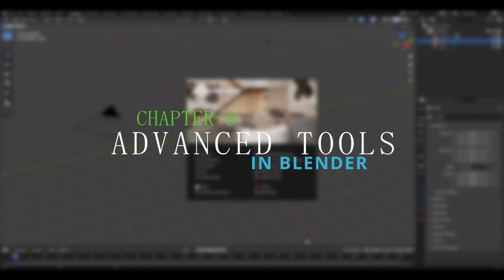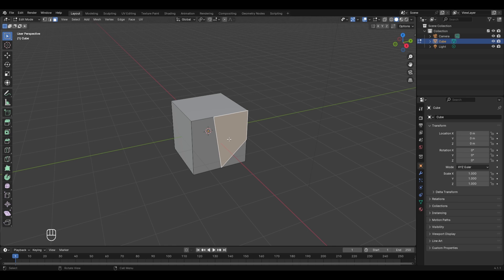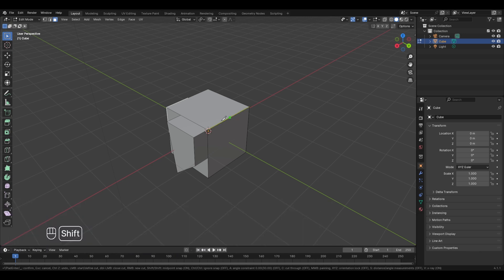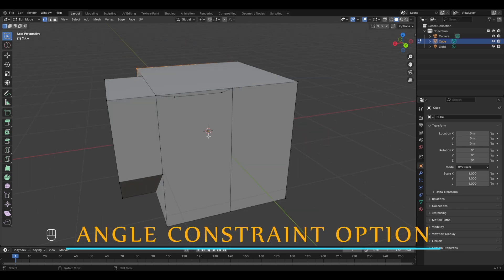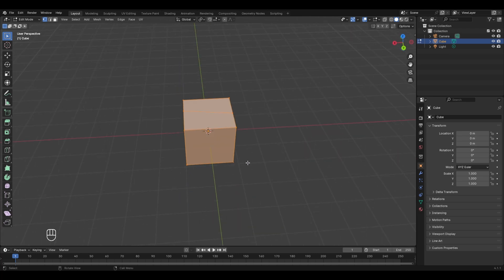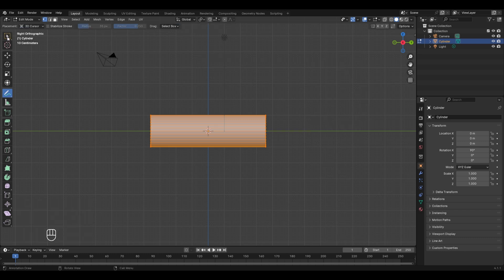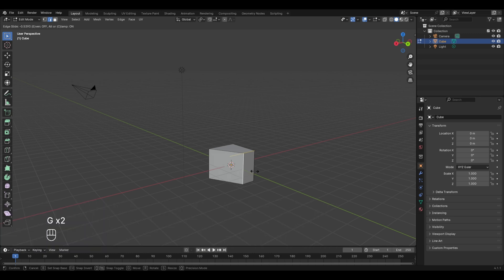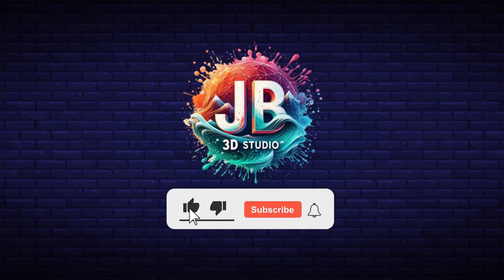BLENDER MASTERCOURSE: Chapter-09: Advanced Tools in Blender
Chapter 8 focused on building basic objects. Now, Chapter 9 delves into the realm of Blender's advanced tools, empowering you to tackle more complex modeling tasks, simulations, and achieve stunning visual effects. By the end of this chapter, you'll be ready to explore the Blender software and take your first steps towards becoming a 3D artist.
Get ready to unleash your creativity and dive into the world of 3D art with Blender!

animation course
3d animation course
blender masterclass
blender tutorials
blender introduction
3d physics
3d modelling
blender
3d animation
3d simulation
blender tutorial
blender for beginners
blender masterclass
blender mastercourse